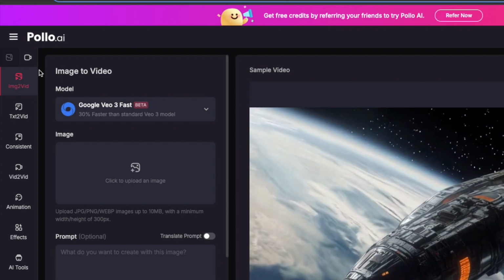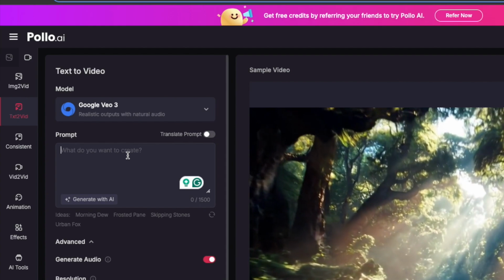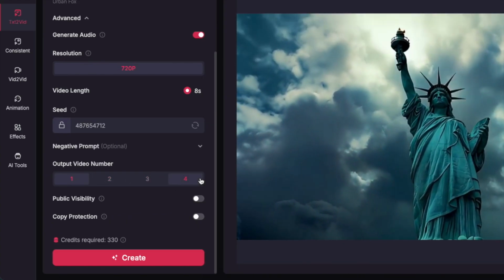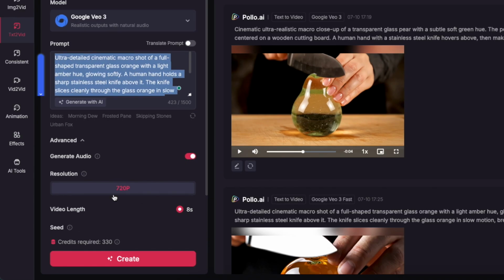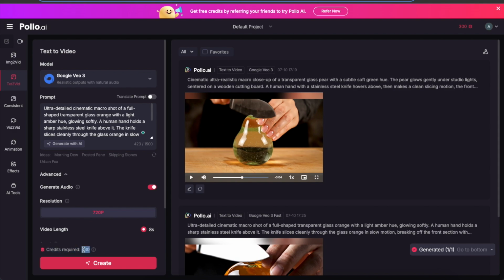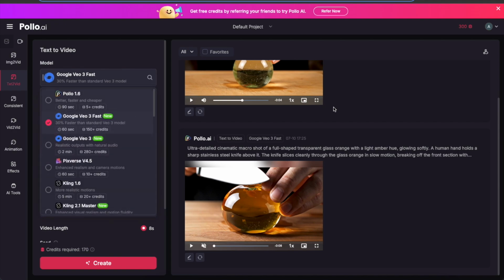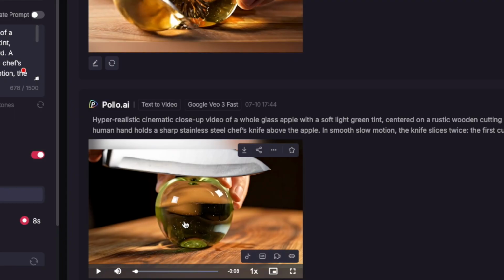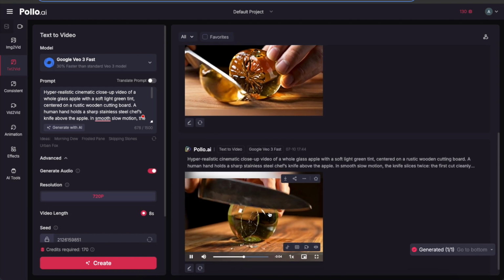How to Make ASMR Cutting Videos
The prompt I used in the video:

Generate 5 unique hyper-realistic cinematic close-up videos of whole glass fruits with a soft tinted hue (e.g., light orange for carrot), centered on a wooden cutting board. A human hand holds a sharp stainless steel knife above the fruit. In slow motion, the knife slices twice: the first cut cleanly breaks the front section with delicate glass-crack sounds, the second cut slices another piece as shards scatter lightly. Only ASMR slicing sounds (no voice or music). Ultra-sharp macro lens, shallow depth of field, cinematic lighting. 1280×720, 30 FPS. Give these as prompts in the chat. Make sure each prompt is no more than 1,500 characters in length.

In this video, I’ll show you how to create those viral AI glass cutting ASMR videos using Polo AI—complete with the sound effects and satisfying visuals people love. I’ll walk you through the full step-by-step process, and towards the end I’ll give you my honest take on whether this is actually a good business model or just another short-lived faceless channel trend.

Here’s what you’ll learn:

How to sign up for Polo AI and pick the right plan.

How to use ChatGPT to generate prompts for realistic AI glass-cutting scenes.

How to create your clips in Polo AI with the VO3 or VO3 Fast models.

How credits and costs work (and why each video can end up costing $5–$6).

Real examples of good vs. failed clips—because AI video generation is always a bit of a dice roll.

Finally, I’ll break down the opportunity behind this trend. While these videos are easy to make and can go viral, the costs are high, the results are unpredictable, and monetization is extremely limited since there’s no real buying intent from viewers. This means you’d need massive viral reach just to break even.

So if you’re curious about the process or considering starting a faceless AI ASMR channel, this video will show you exactly how it works—along with the pros, cons, and risks.